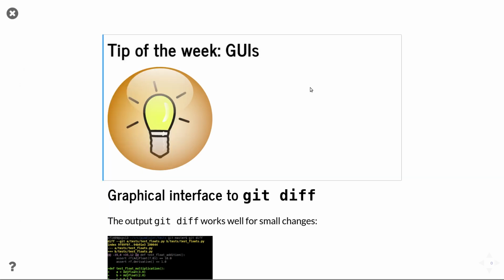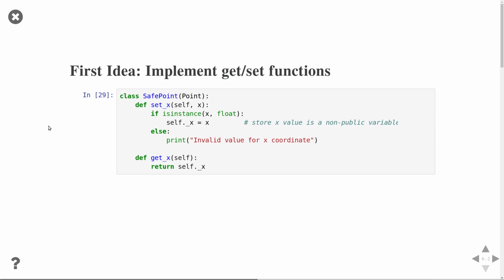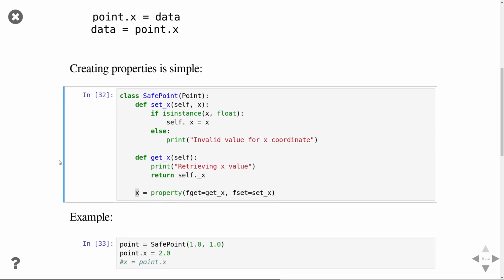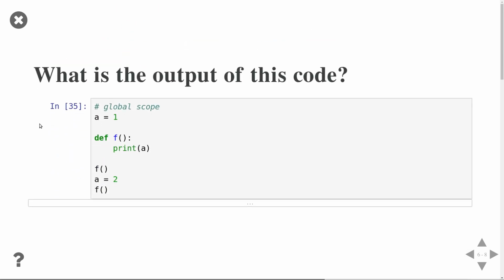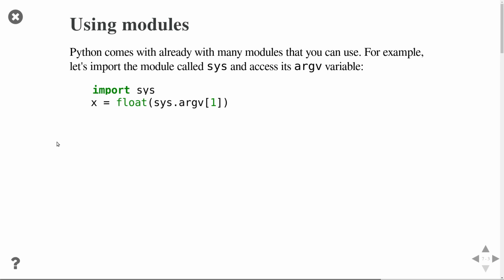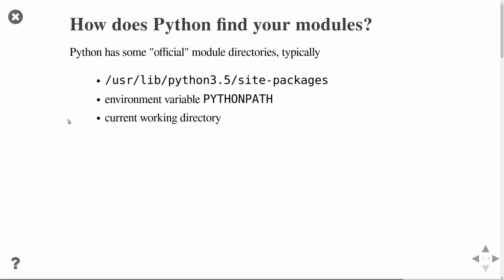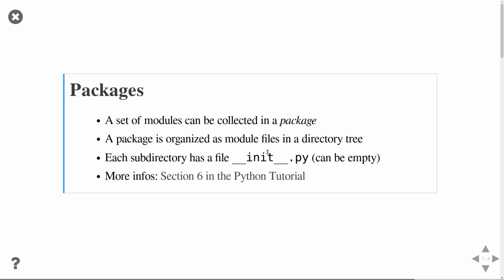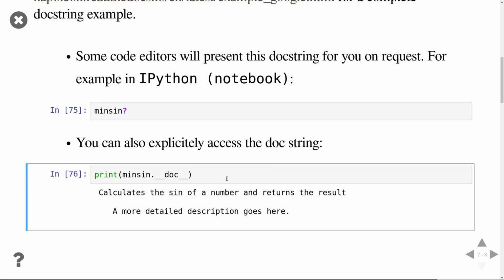Further Python Topics, Part 1